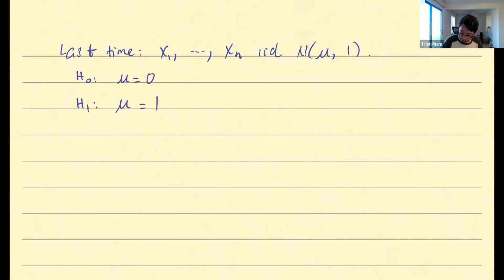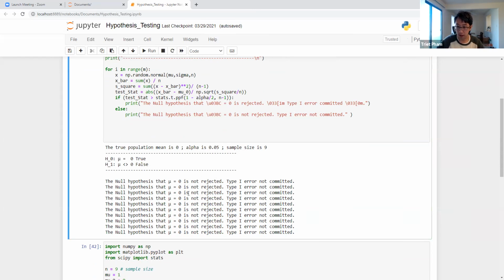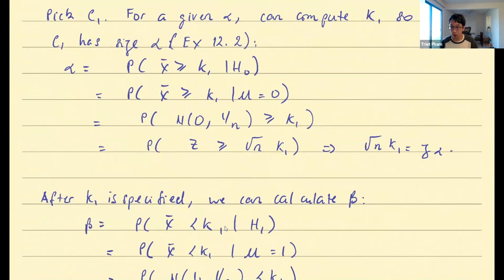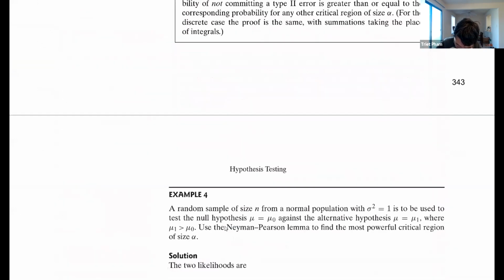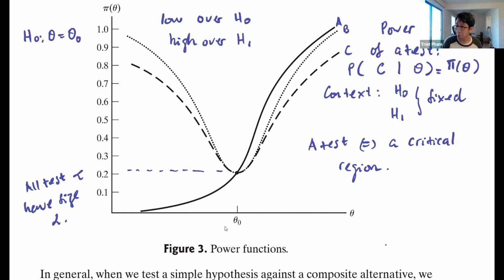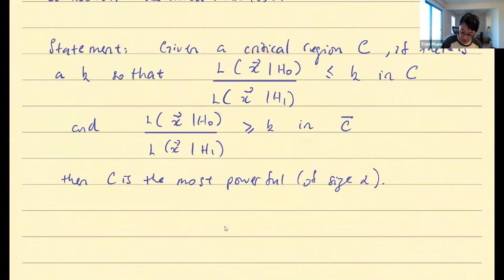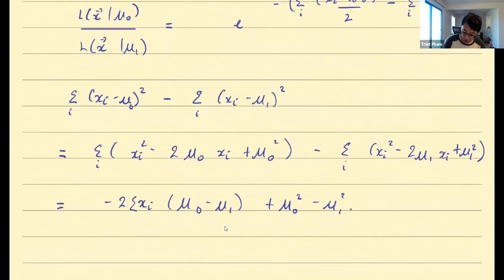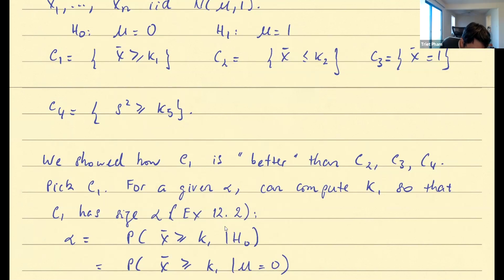GMT20210406 140032 Recording 1920x1040